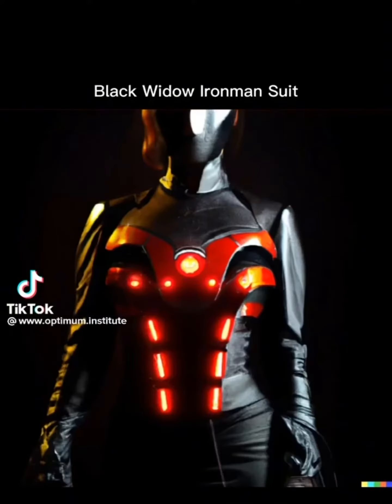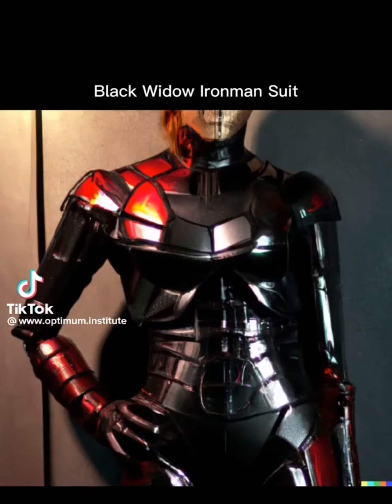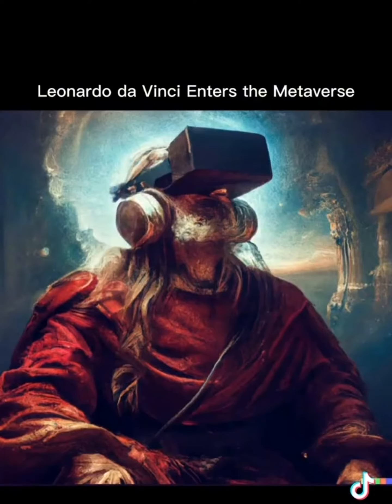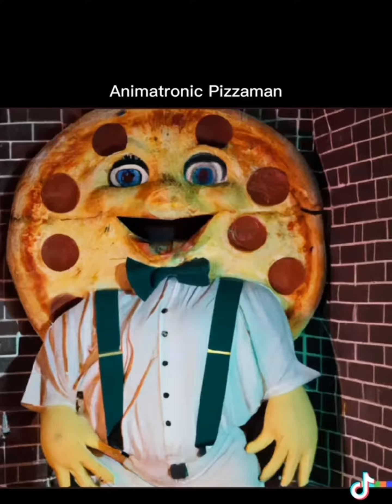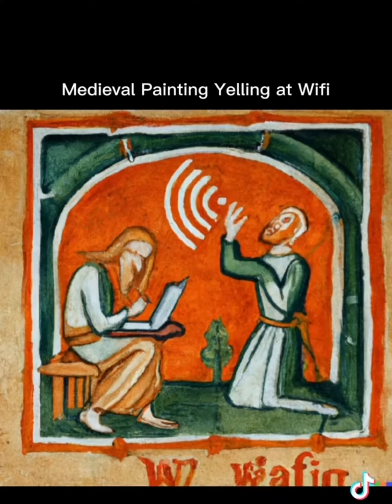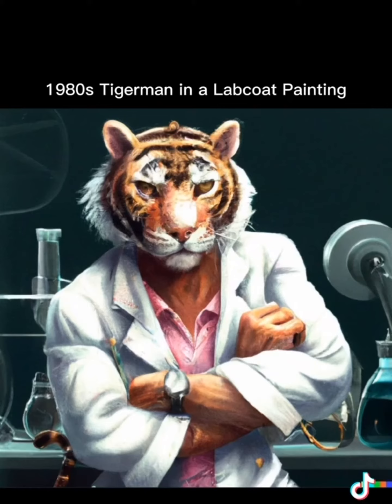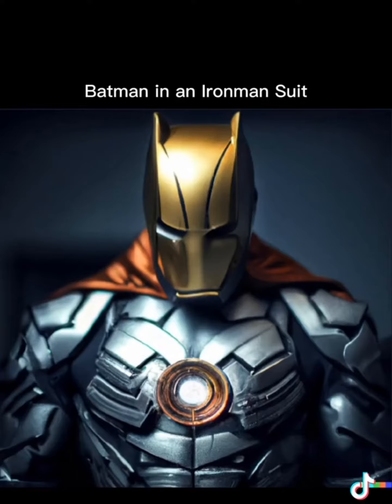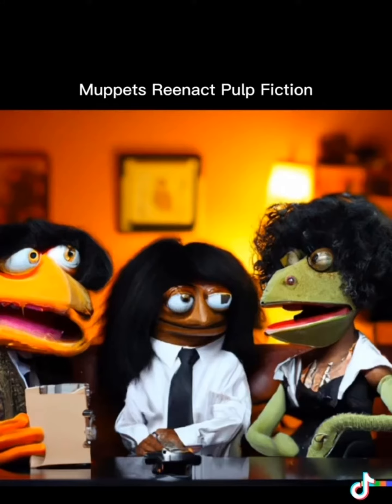This Is POPOLOLOGICAL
DALL·E 2 is a new AI system that can create realistic images and art from a description in natural language. The prospect of defining this culture crashing techniques is what POPOLOGY® founds itself around.